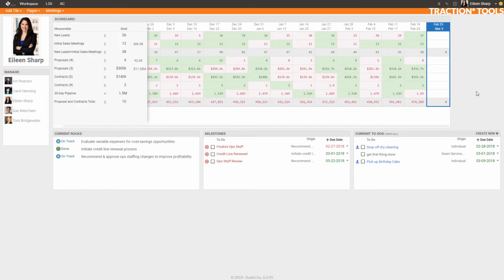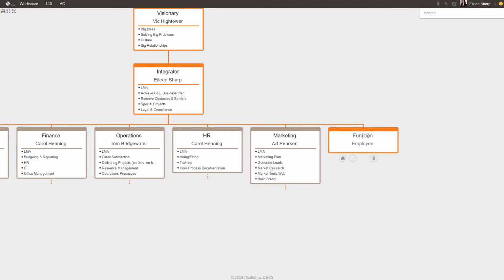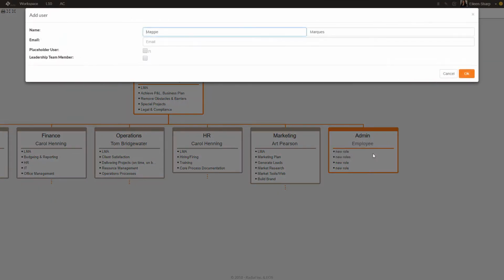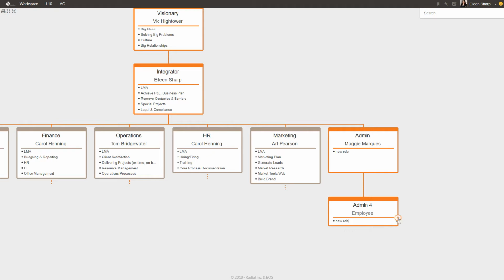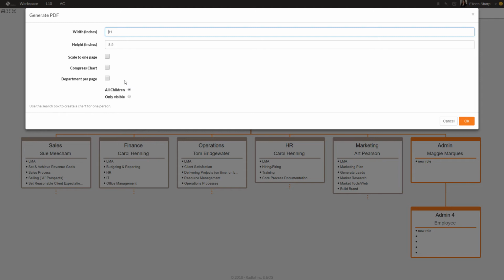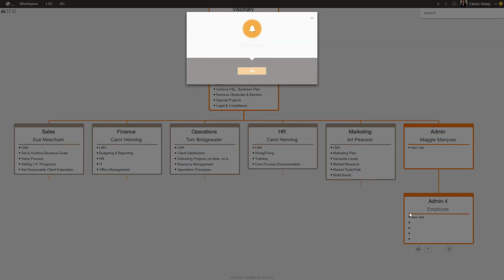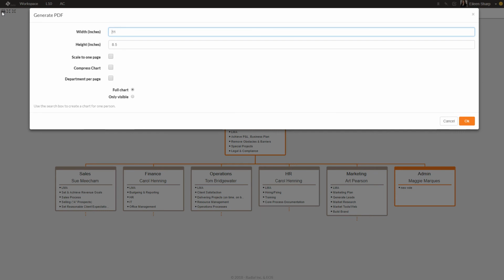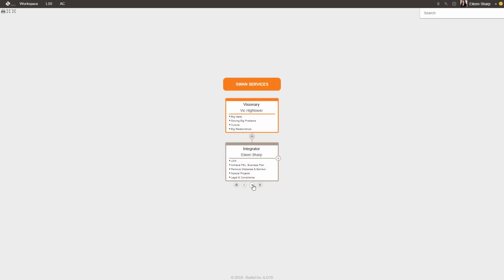The Accountability Chart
Like what you see, and want to know more?
Follow the link to attend a demo and secure your trial.